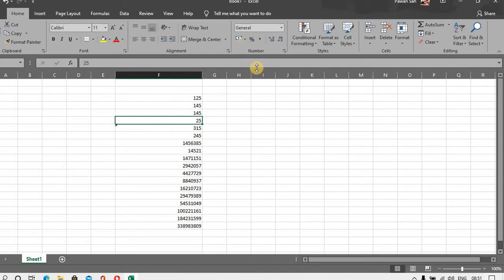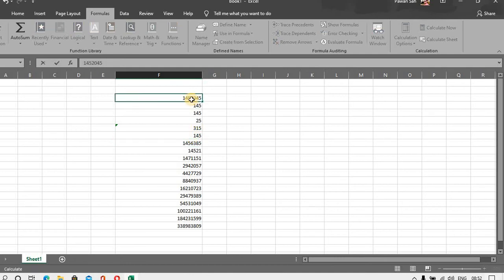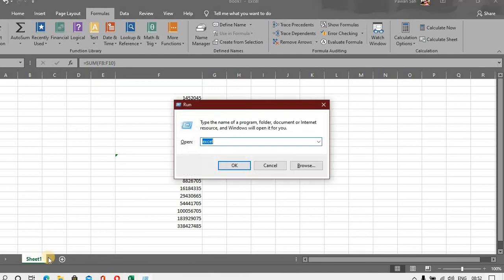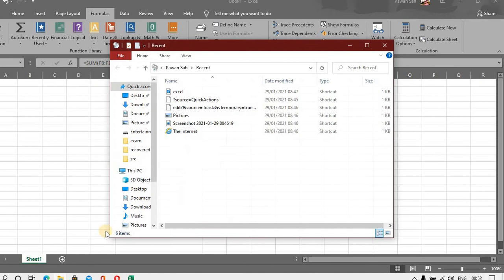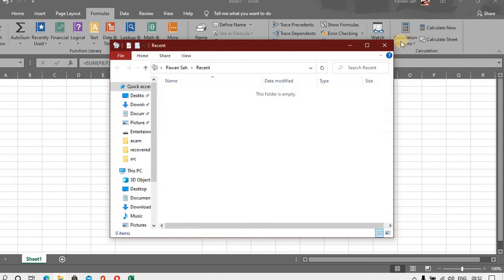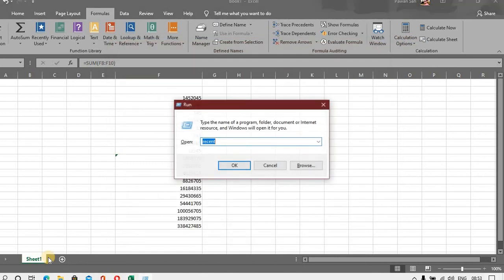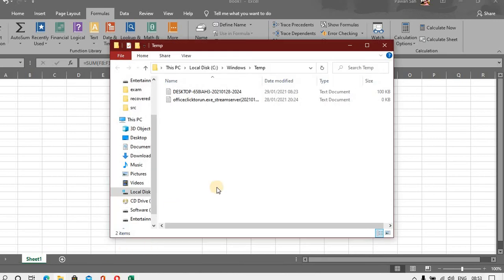excel speed || 100% working|| excel sheet booster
this is a simple way of making excel speed fast.

win+r --recent , temp , %temp%